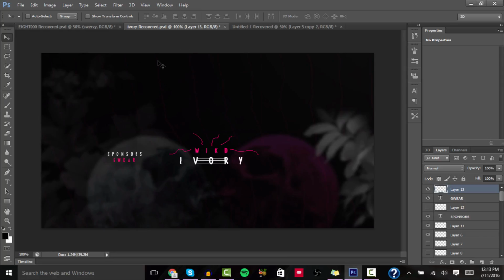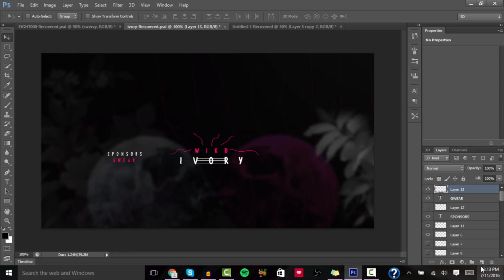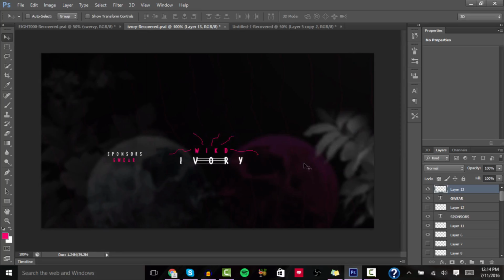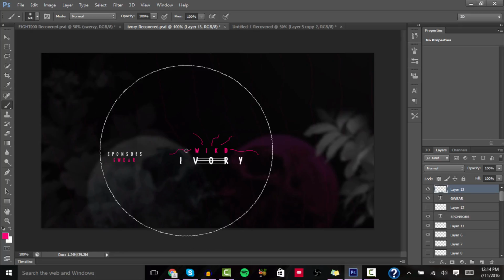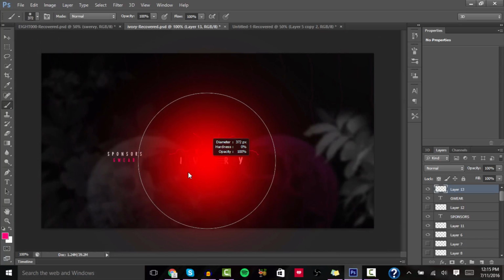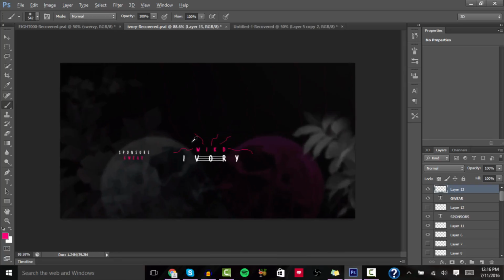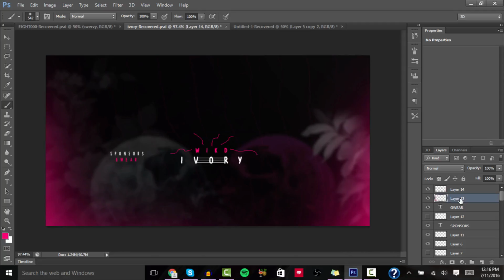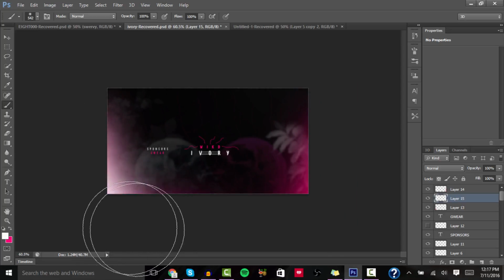How To Get Better Brush Strokes (Photoshop CC/CS6)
In this video I show you how to get better brush strokes when making banners and thumbnails! This tutorial shows how to make them brighter and more crisper.

as always keep it basixc familia